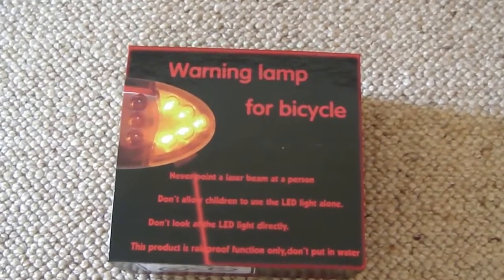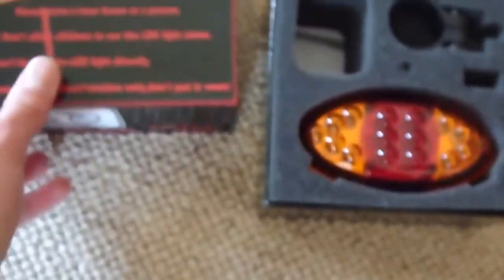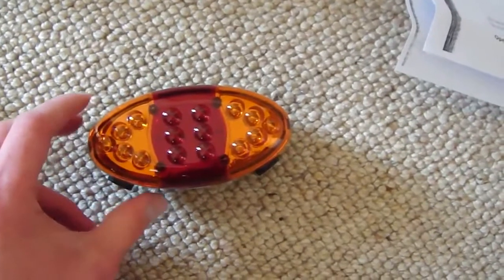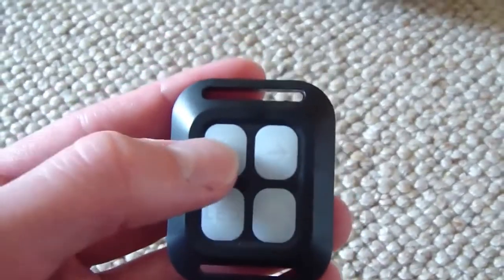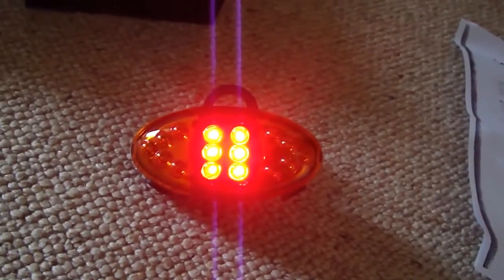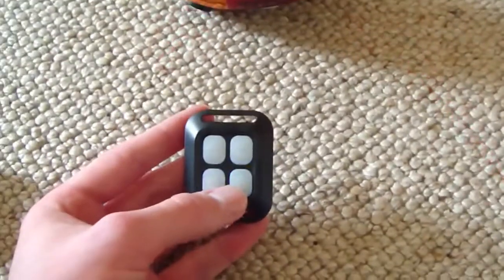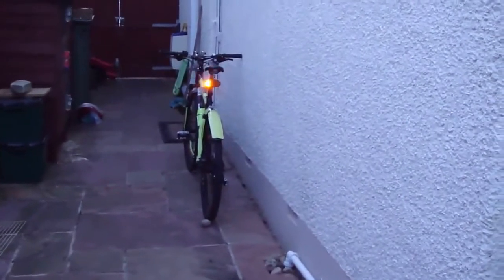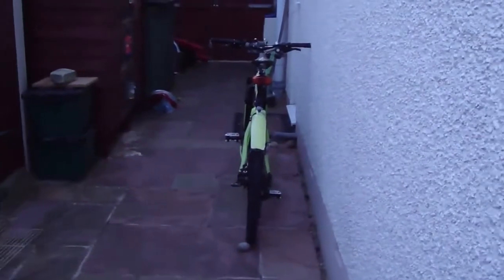HDW-BL002 Indicator Bike | Laser Rear Bike Light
Be safe and be seen whilst out on your bike in low light with the advanced lighting capabilities of the Remote Control Rear Bike Light. Emitting a virtual laser lane via its integrated LEDs, this bike light will provide the ultimate in visibility.

Learn more from our website with free delivery within the UK